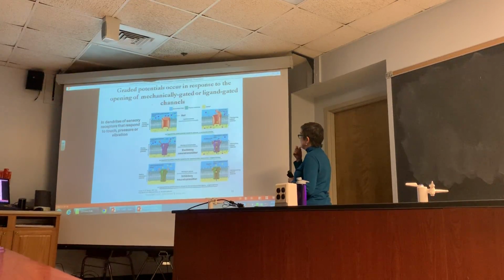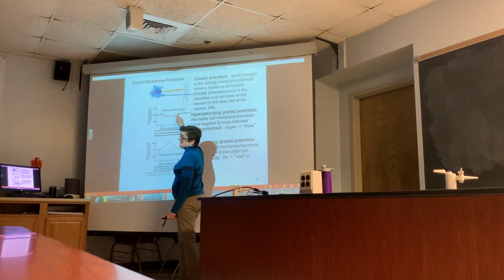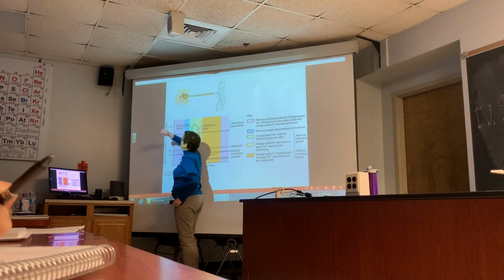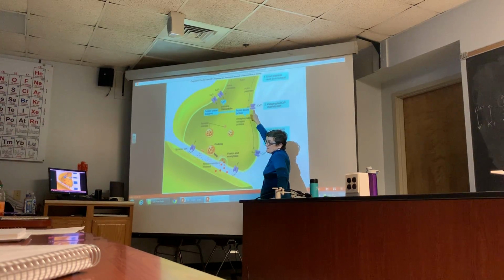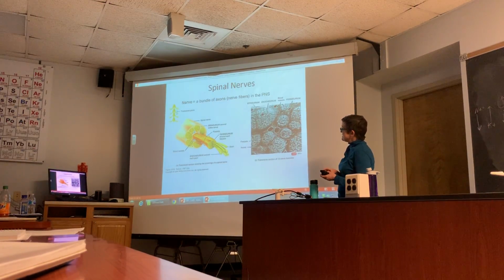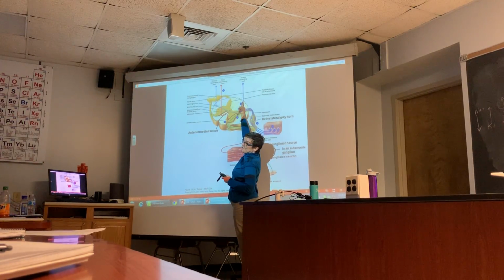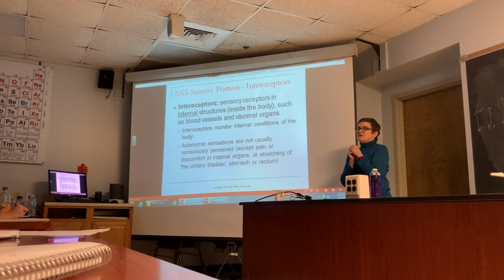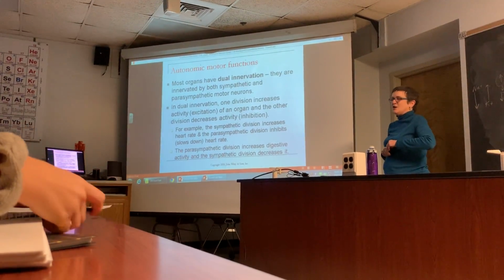Bio 235 1/17/19